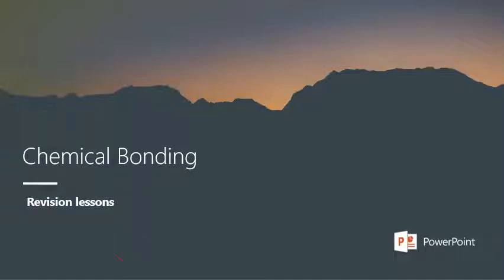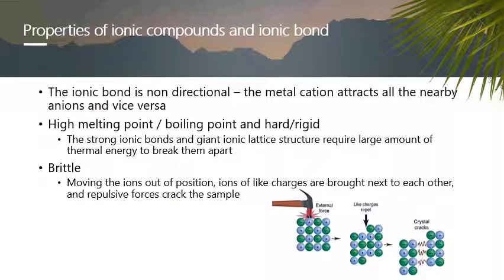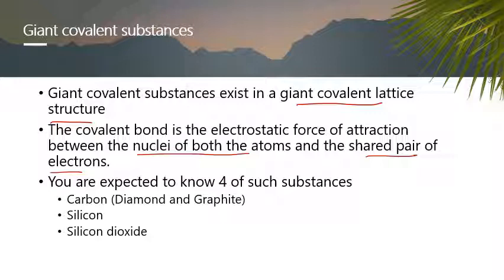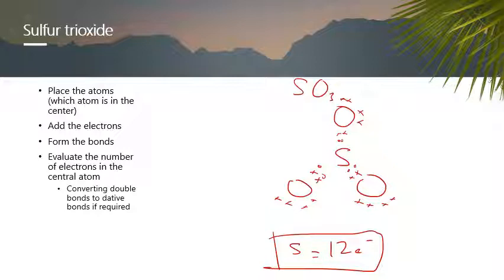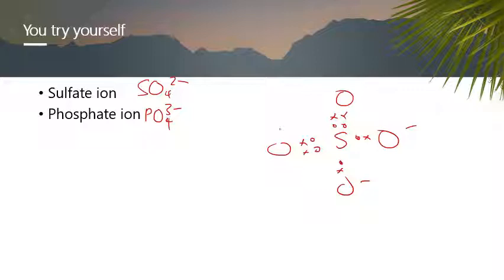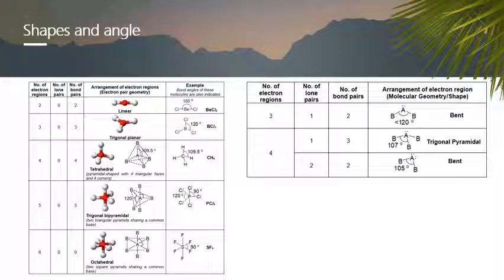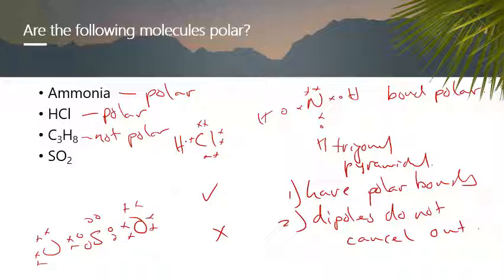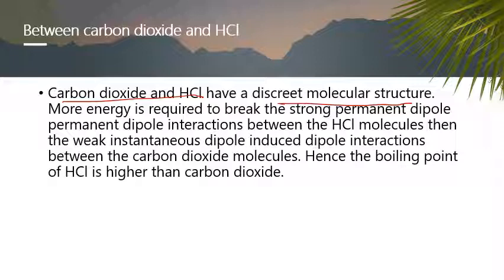Chemical Bonding consol